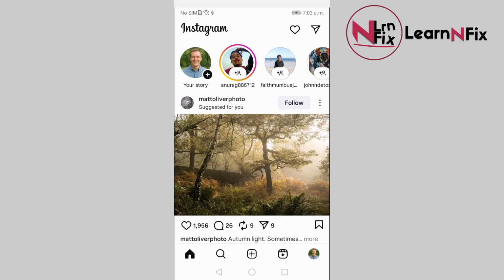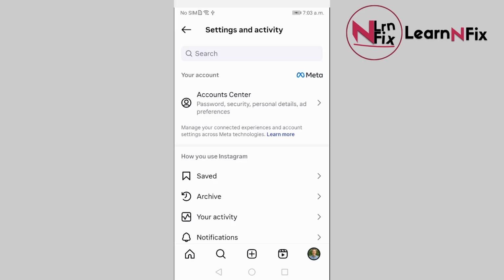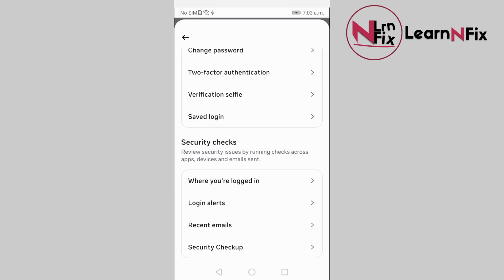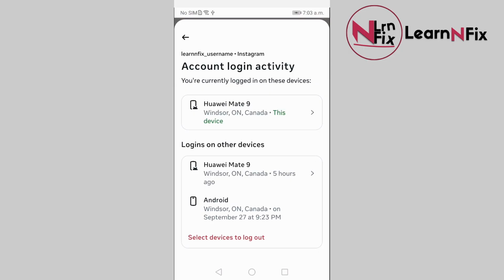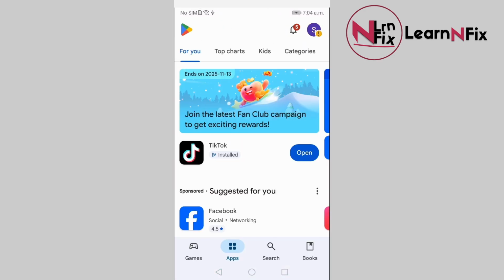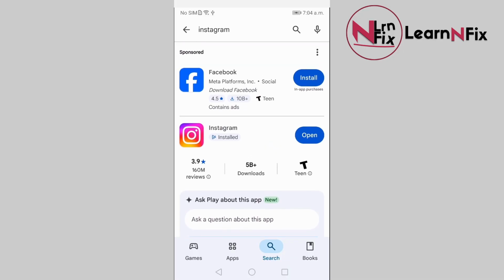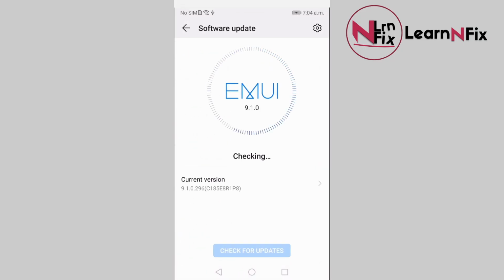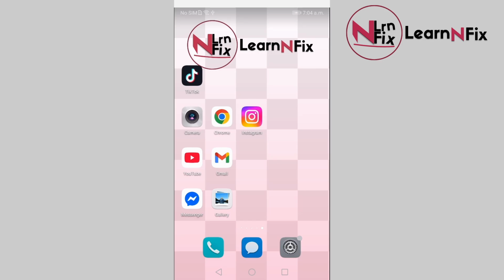How To Fix Automatically Following Accounts in Instagram (2025)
Stop Instagram Automatically Following Accounts (2025)
Getting followed by random accounts? This video shows you how to stop it—check for hacked accounts, remove suspicious logins, or reset password. Works on iOS & Android. Support Me ❤️❤️❤️